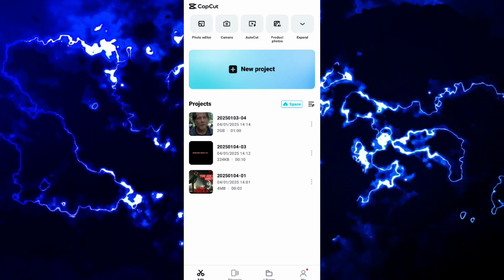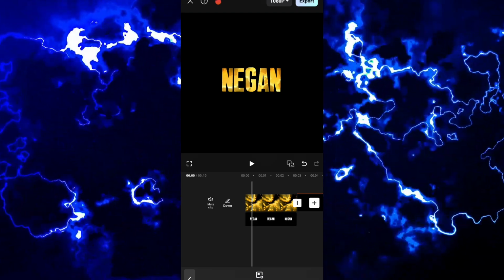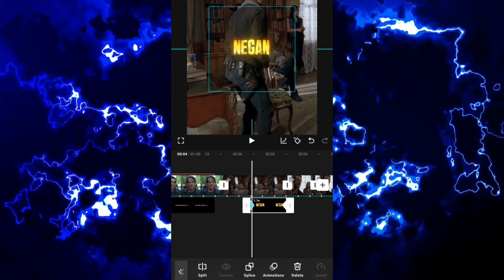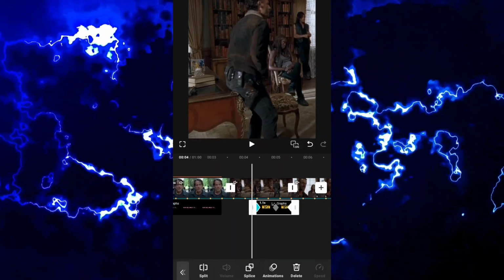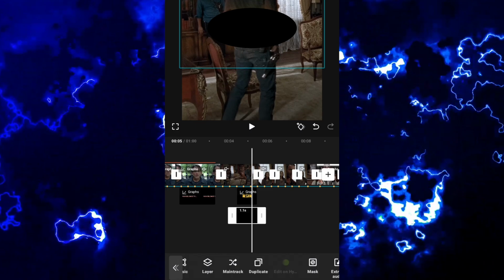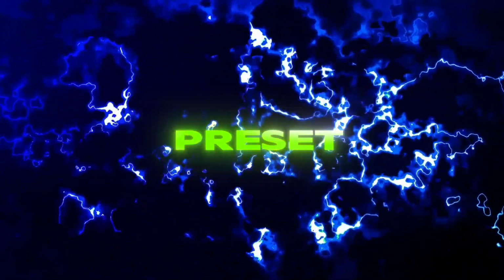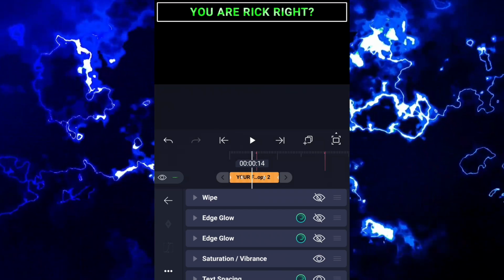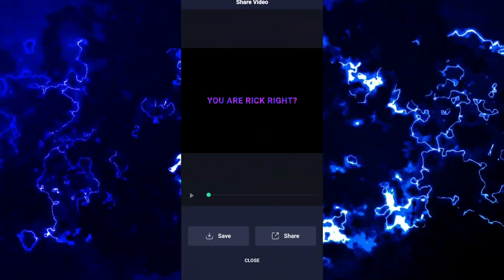Text Like Ae on CapCut | + Alight Motion Preset & How To Import It To CapCut | Tutorial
TUTORIAL: How To Make Trendy Text Like Ae in CapCut + Fractal Glow Text Preset in Alight Motion (Step By Step) 📝

Download The Preset From My Discord Server ✅️

0:00 Intro
0:16 Text Like AE in CapCut
1:09 How To Add It To Your Edit
1:24 Animations
2:16 Attaching Shadows
3:24 Text Preset in Alight Motion
4:32 Outro